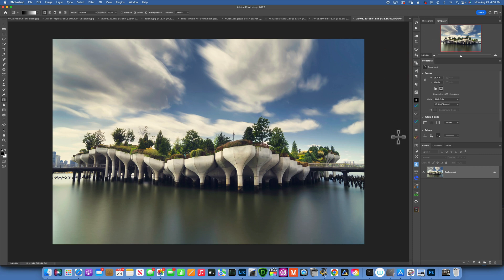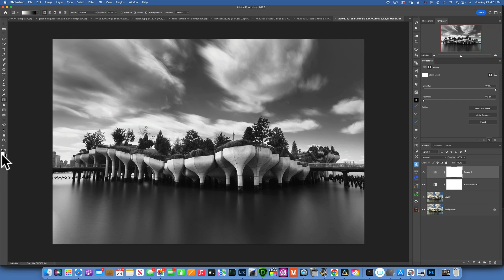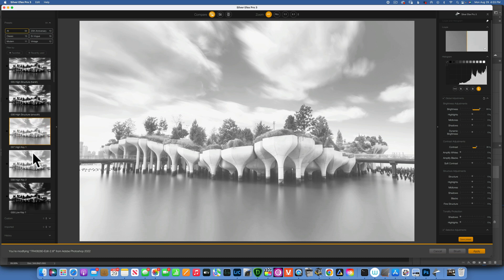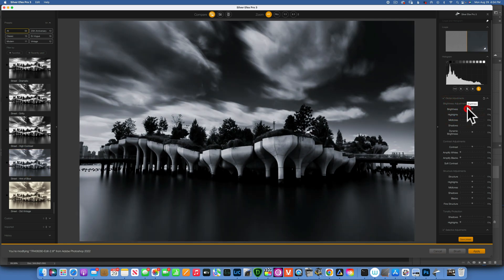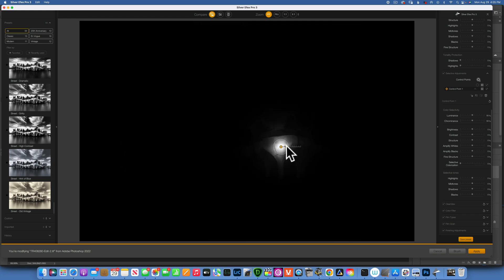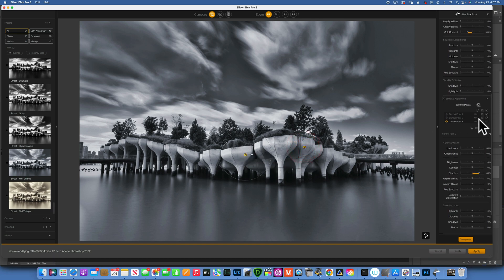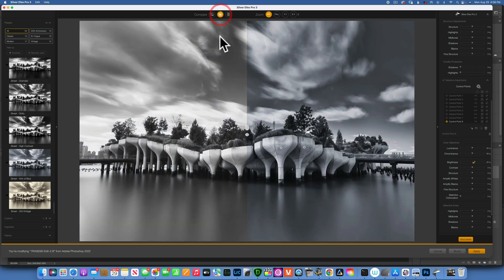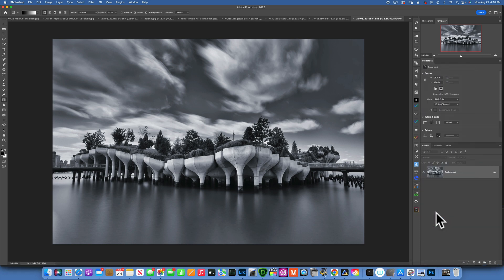Nik collection. SILVER EFEX PRO 3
Nik collection. Silver efex pro 3. In this tutorial we will edit a long exposure black and white image using Nik Collection amaizing Silver efex pro 3.